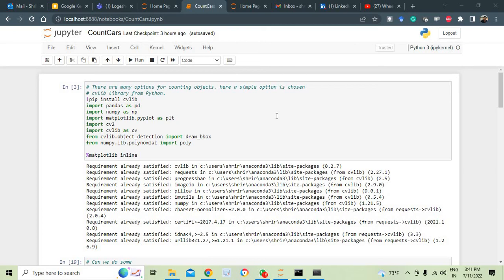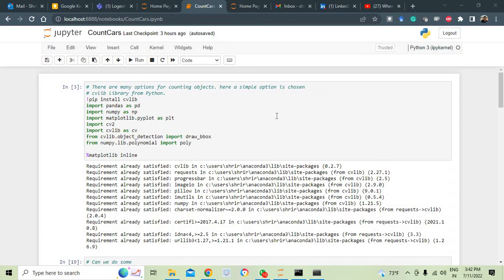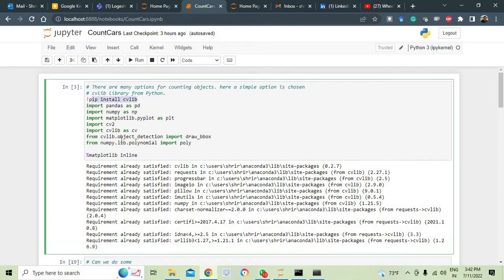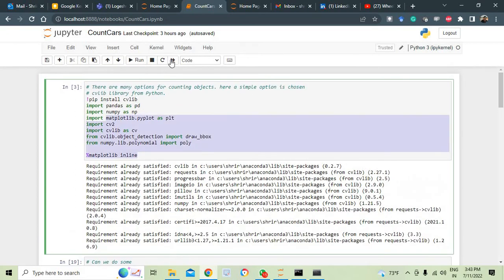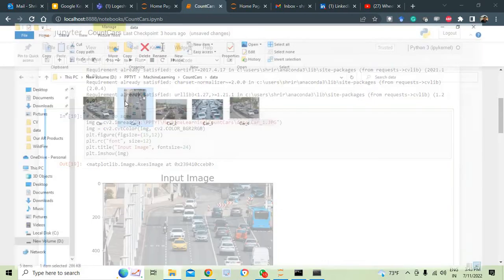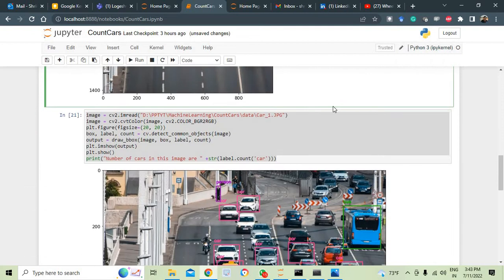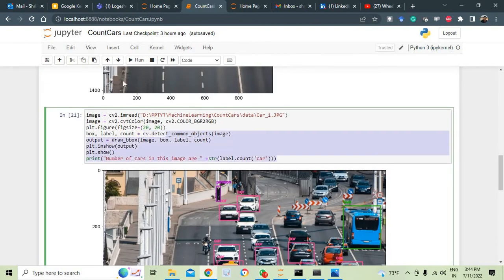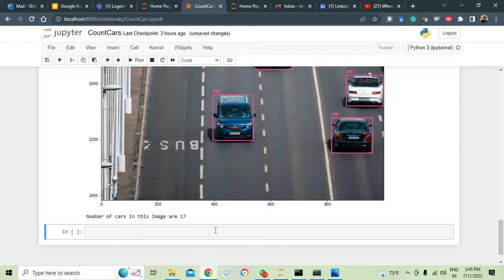Count the Cars with the CVLib!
Here you go, the easiest way to count the cars! (Objects)